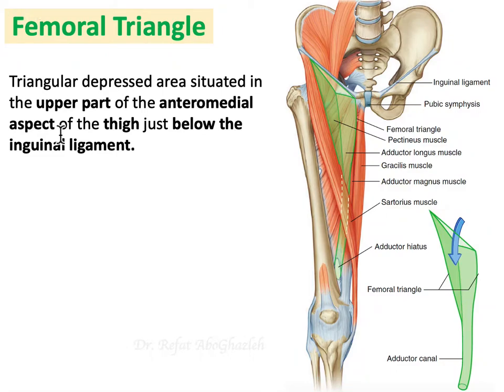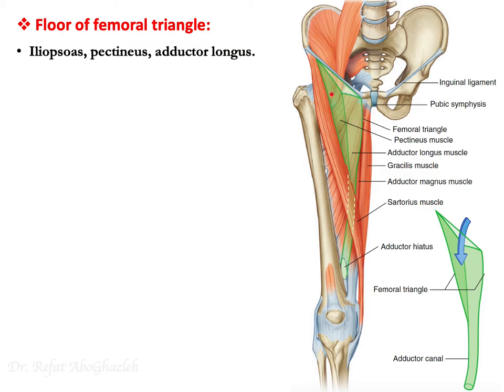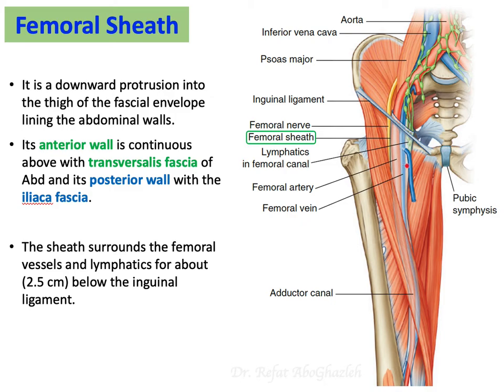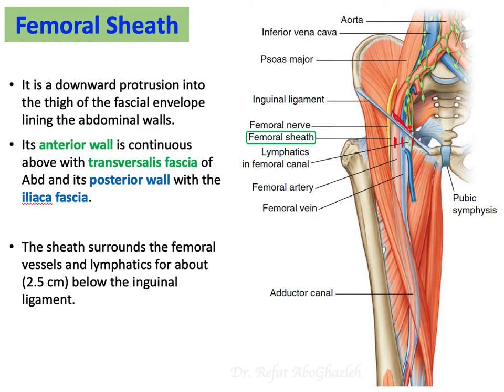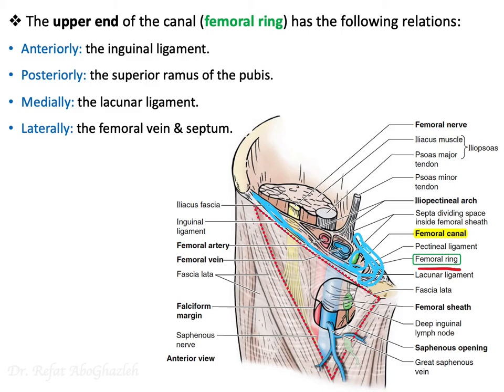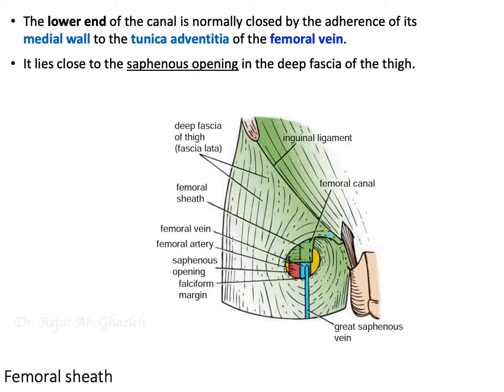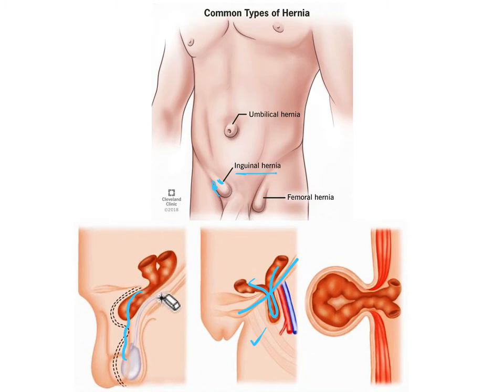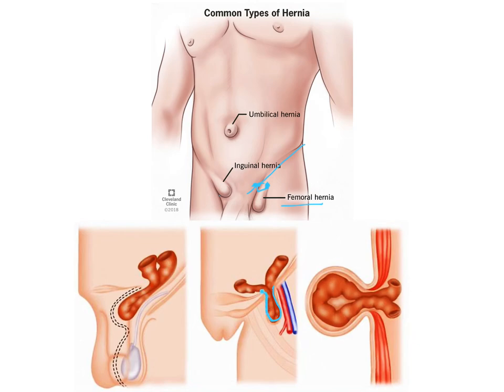Femoral Triangle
- This video explains the anatomy of femoral triangle and femoral sheath.
  At the end of this video, the student should be able to:
- Identify the location, boundaries, floor, contents of femoral triangle.
- Understand the location, contents and the clinical correlation of femoral sheath.